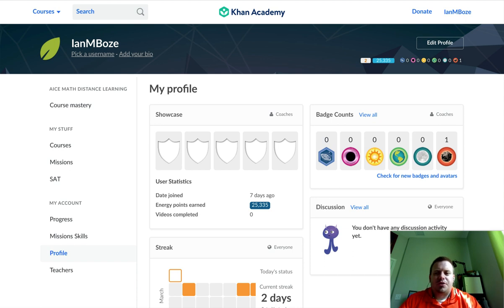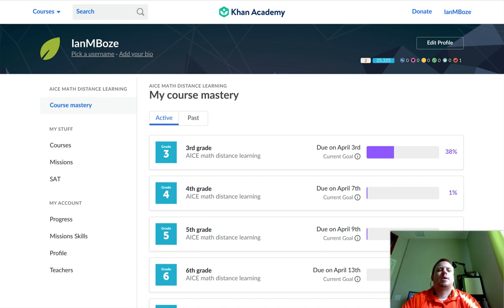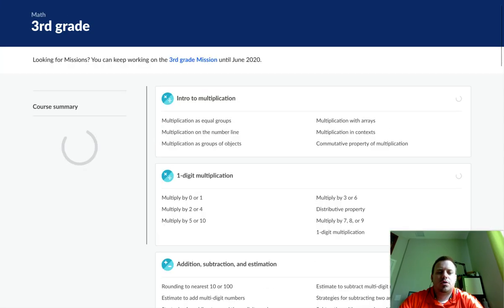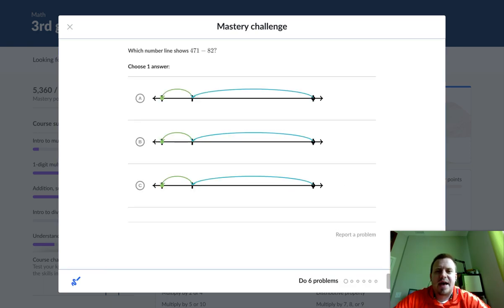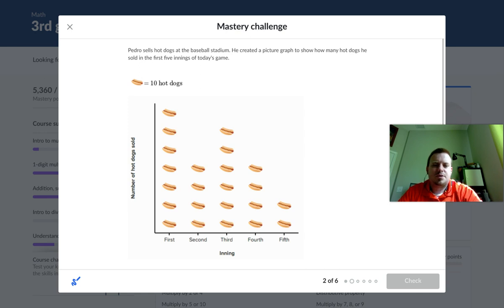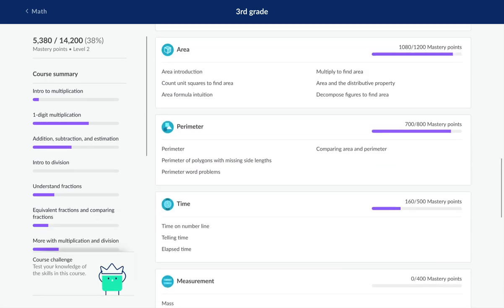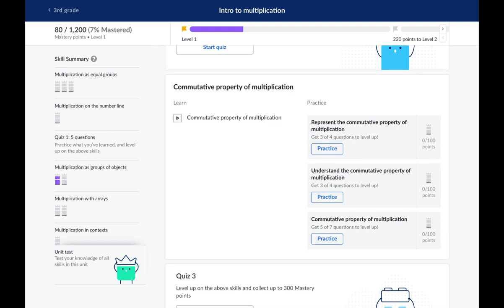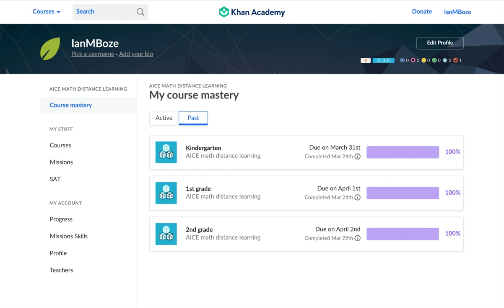How to: Mastery challenge in Khan Academy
Khan academy mastery challenge tutorial. how to locate the challenges and how to navigate within them to get to 100%